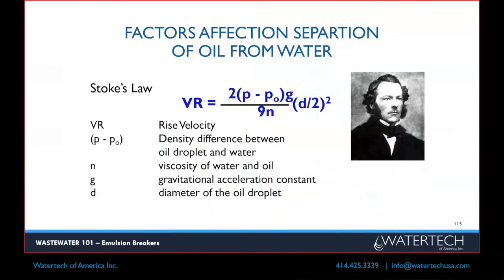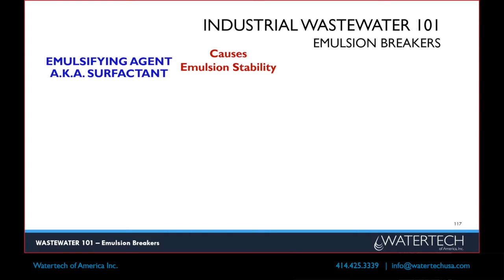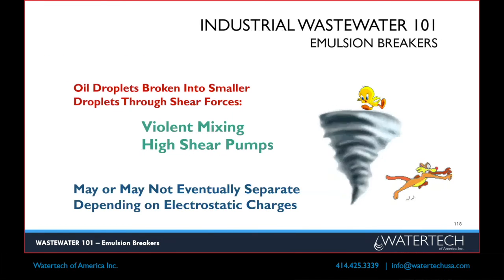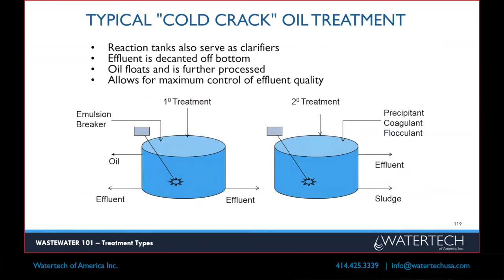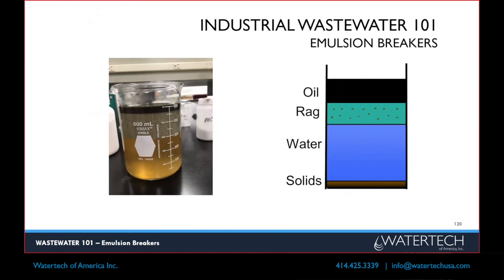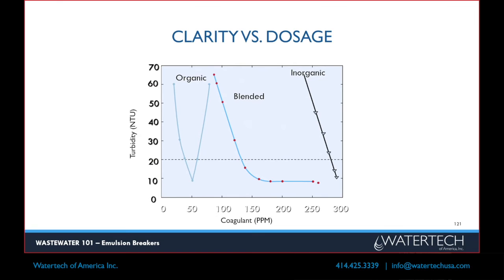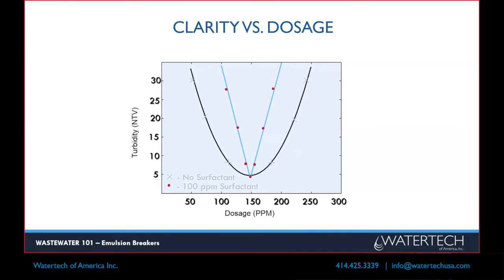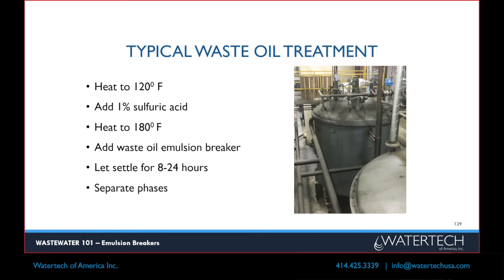Wastewater: Emulsion Breakers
How to treat suspended oils and/or colloidal solids in water.